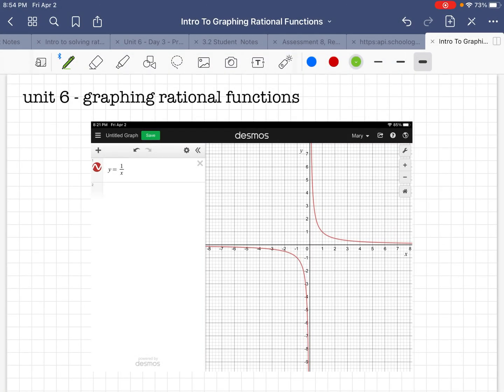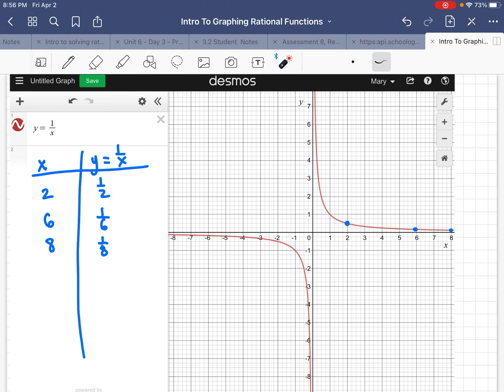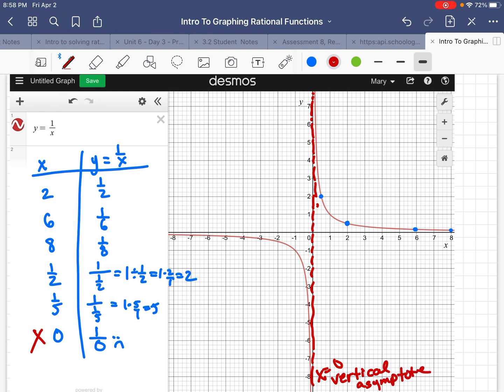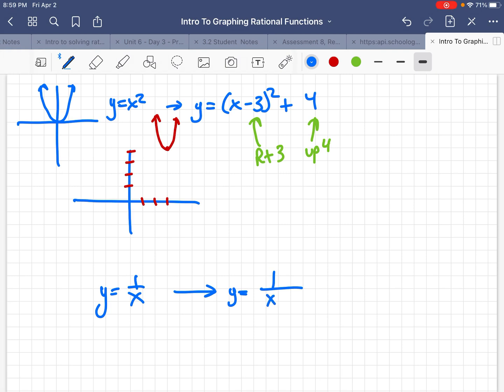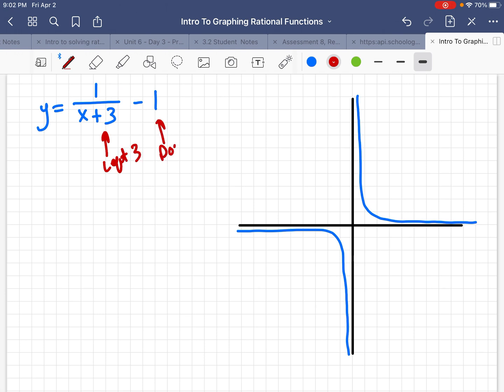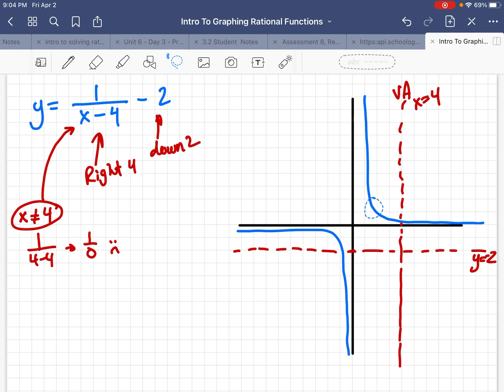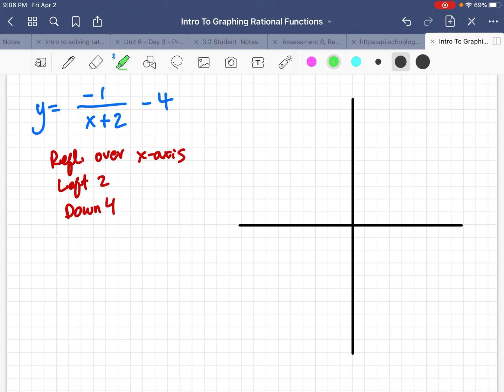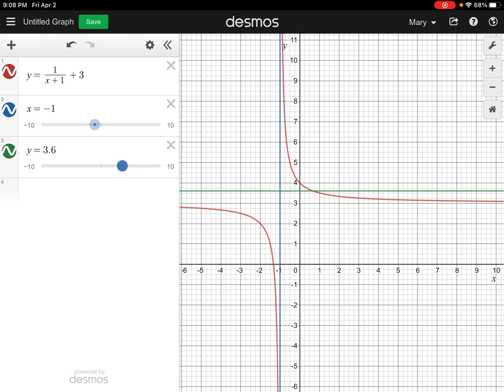Alg 2 - Intro to graphing rational functions